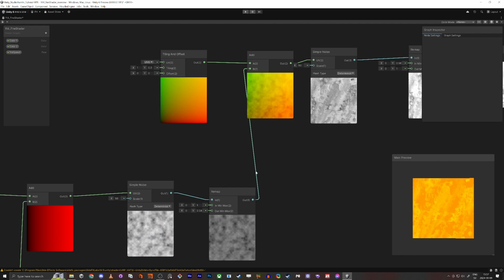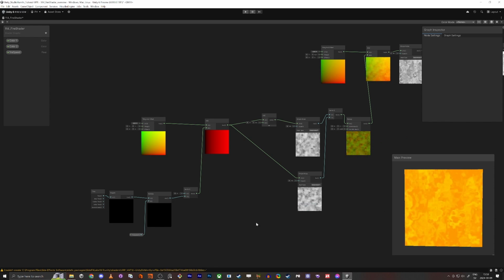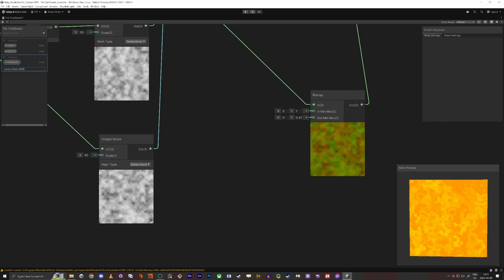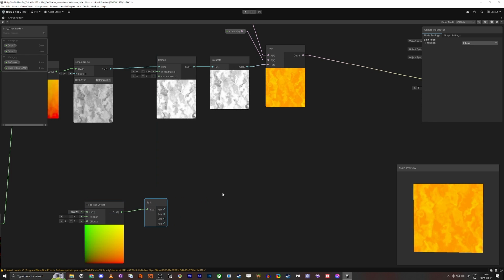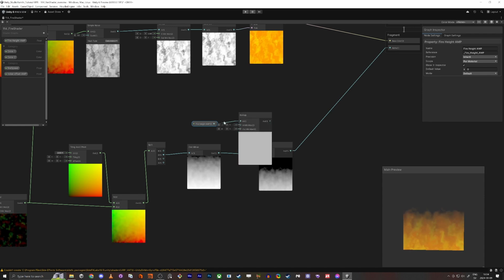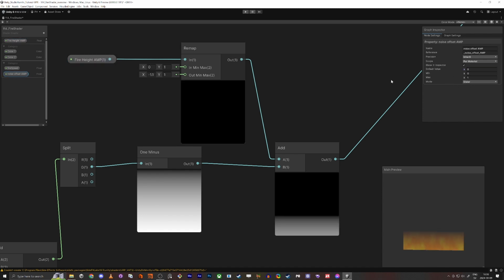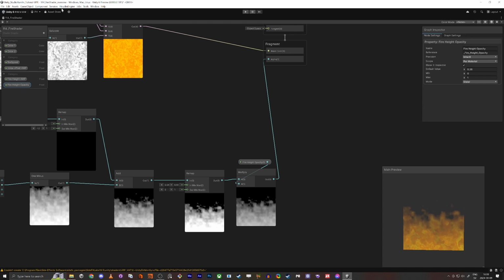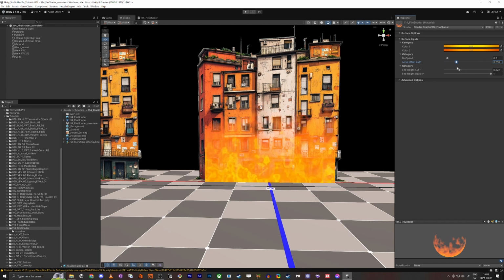Procedural Fire Shader Graph Unity part 2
Hello everybody!

In this tutorial, I will create a nice procedural fire without textures—only noise in Shader Graph. I find this a great technique, and I hope you enjoy it! :-)